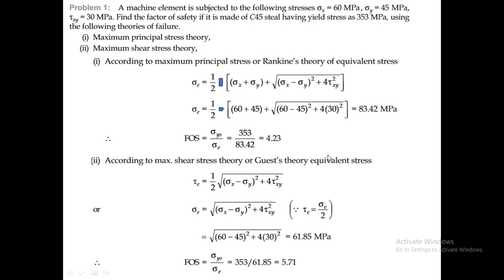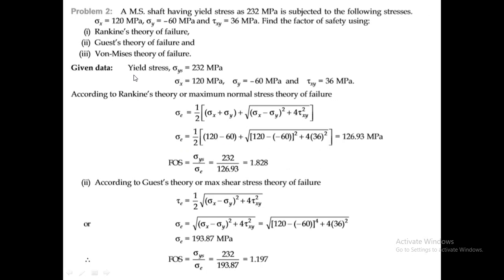Module 4 Session 2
Theories of failure, Mechanics of Materials